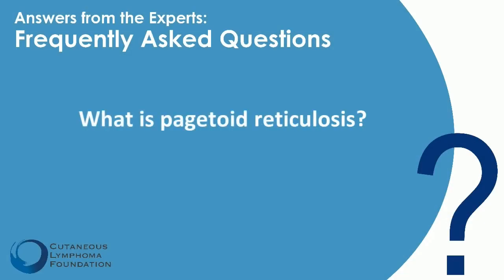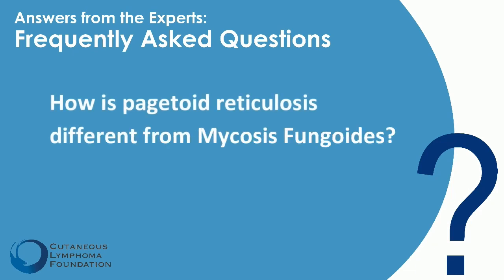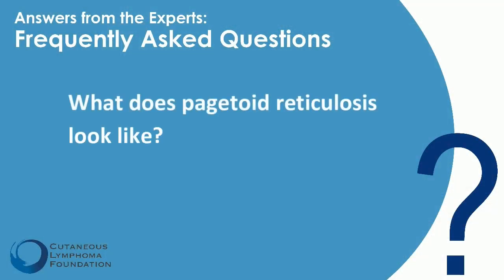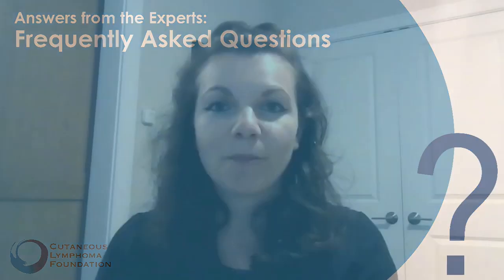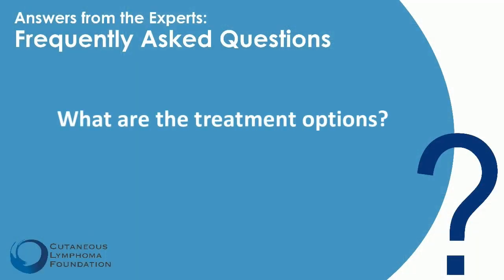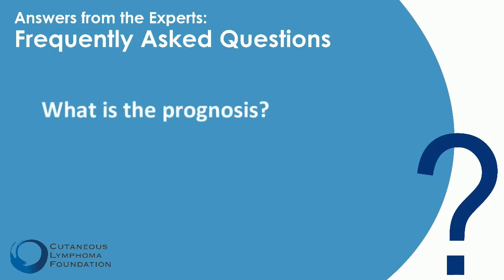Rare Variant: Pagetoid Reticulosis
We've asked cutaneous lymphoma expert Dr. Stephanie Fabbro to respond to these questions regarding this rare variant of cutaneous T-cell lymphoma:
How is this different from other types of cutaneous T-cell lymphoma?
What does this type of cutaneous lymphoma look like?
What are the treatment options?
What is the prognosis?